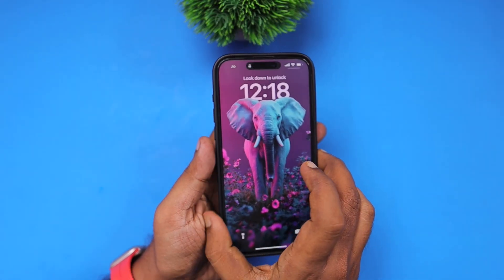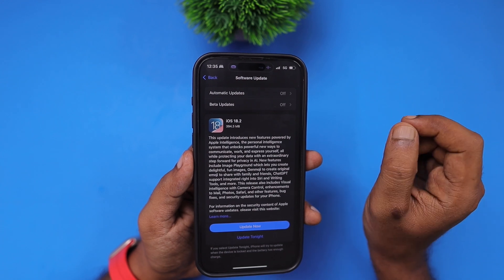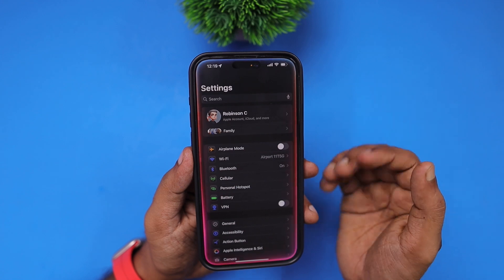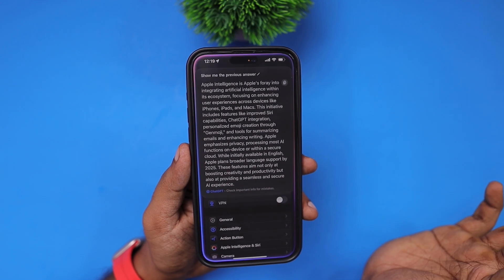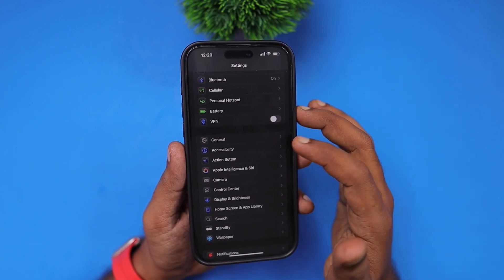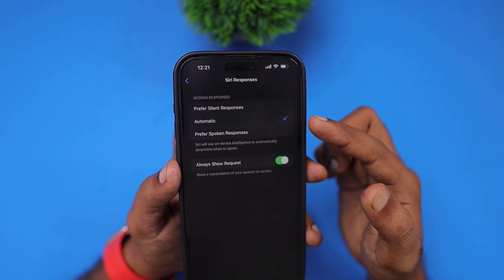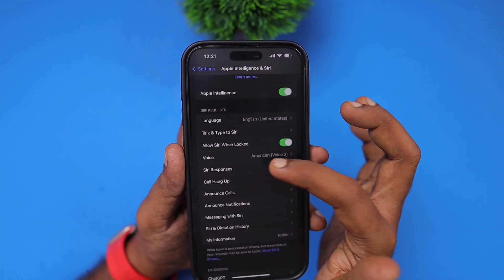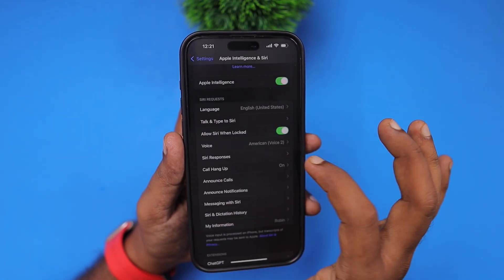SIRI Voice Response NOT WORKING - Let's Fix It!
SIRI No Voice Response? After updating to latest iOS, If SIRI Voice Response is Not Working then follow these steps to Fix it.  Sometimes, siri responds but no voice due to settings change. Try this method.

📍 SSD Drives Deals for iPhone and Mac
📍 4K 27" USB C Monitors
📍 Apple Watch Series 10 Offers